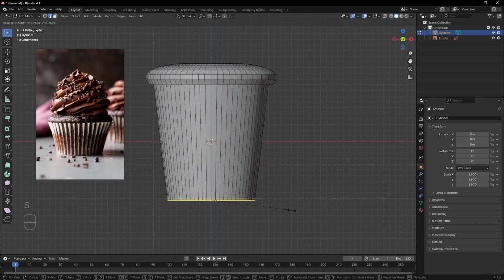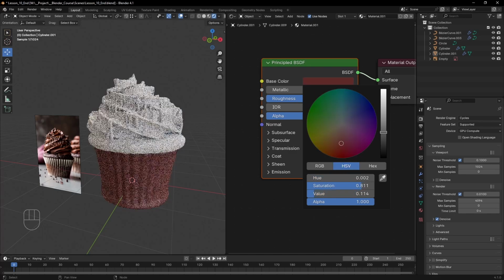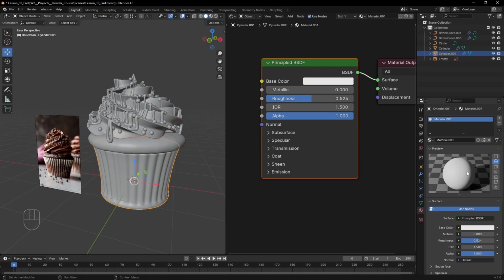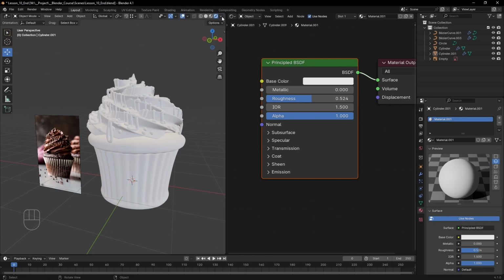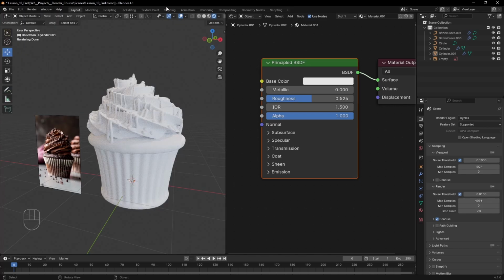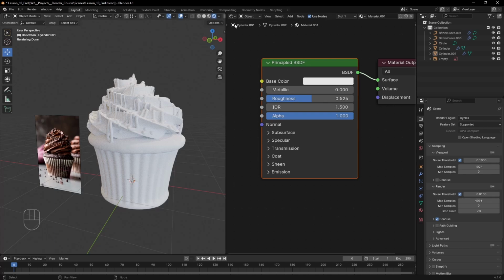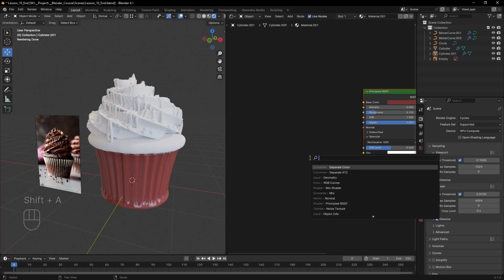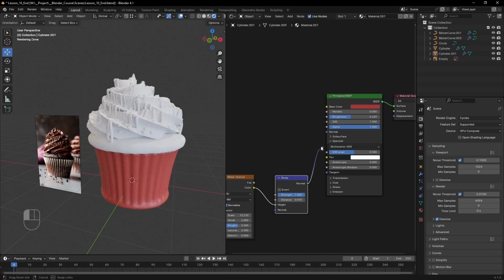Intro to Blender Part XI : Basic Materials